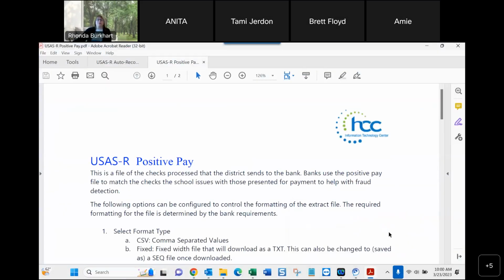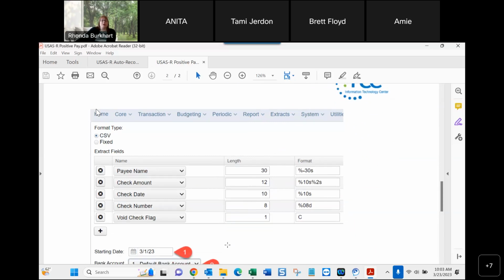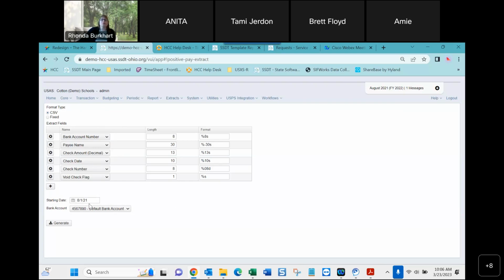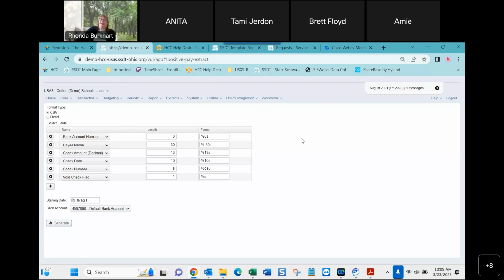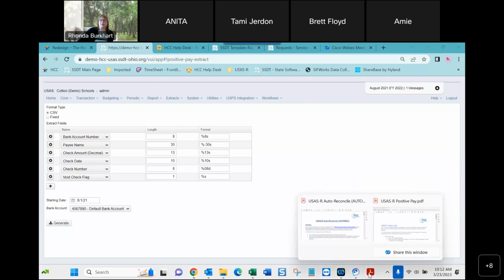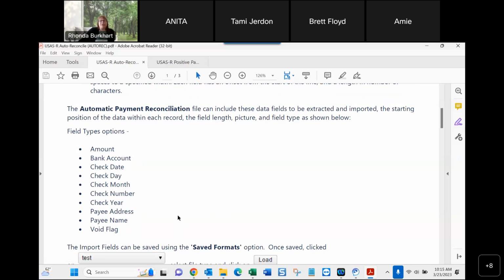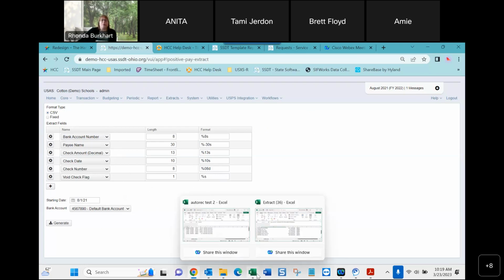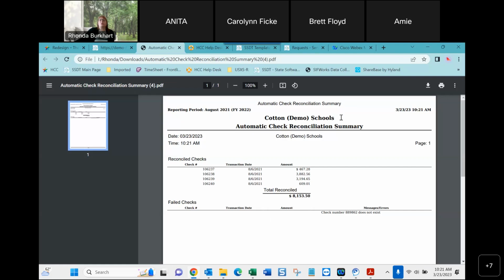USAS Positive Pay & Auto Reconcile AUTOREC March 2023